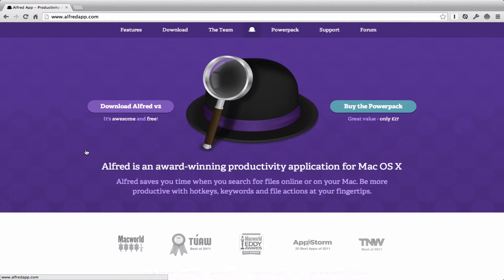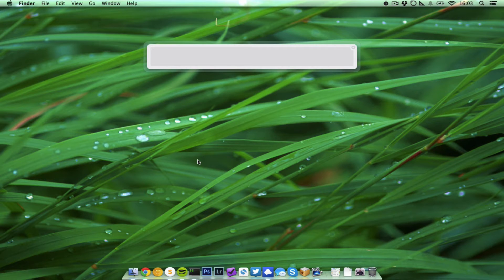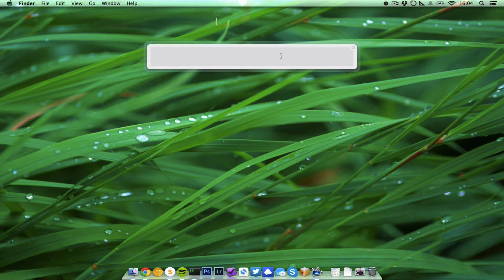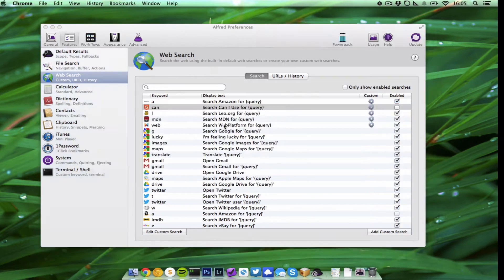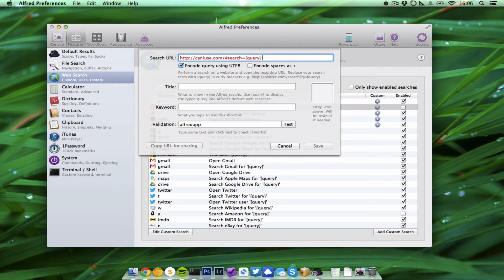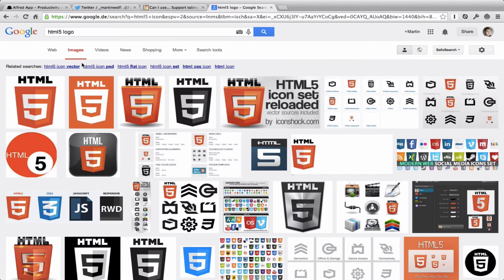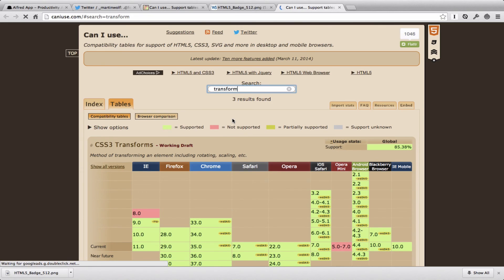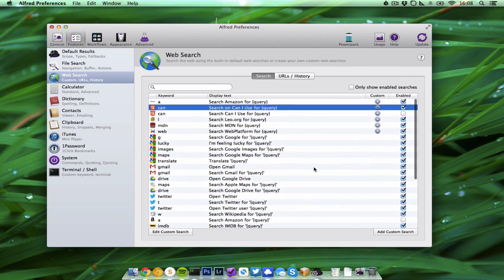Screencast #10: How to use Alfred Custom Searches to speed up your workflow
In this video I want to show you how you create a Custom Search in Alfred to speed up your workflow.